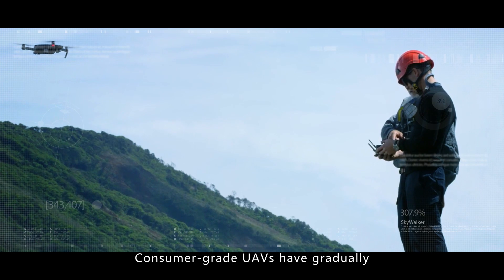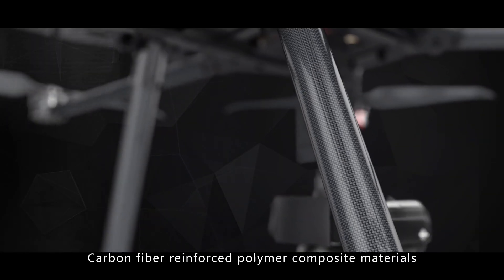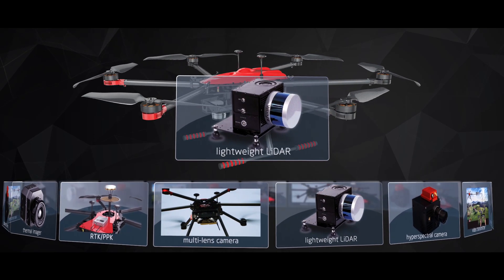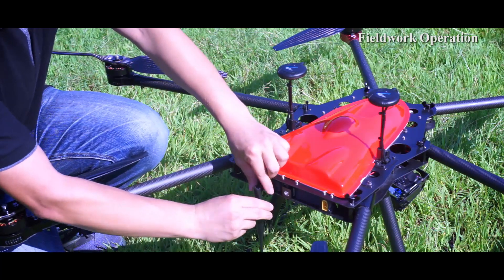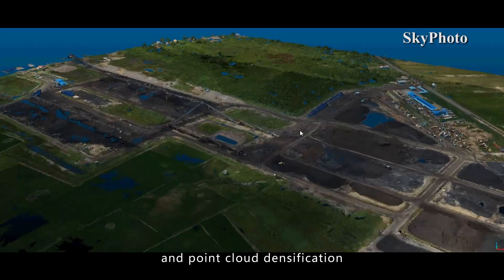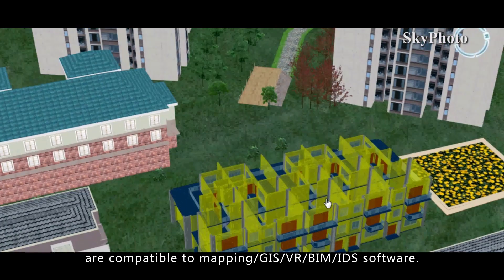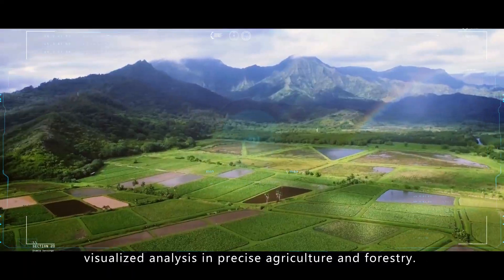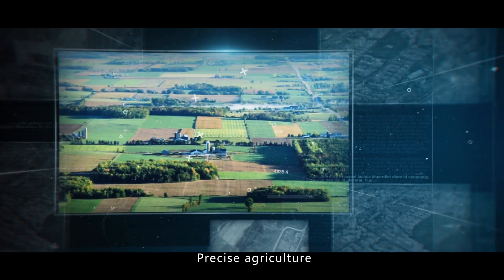KOLIDA UAV SkyWalker X60 Series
Multi-rotor UAV for professional surveying & mapping & Inspection